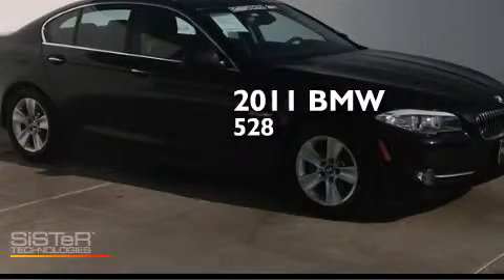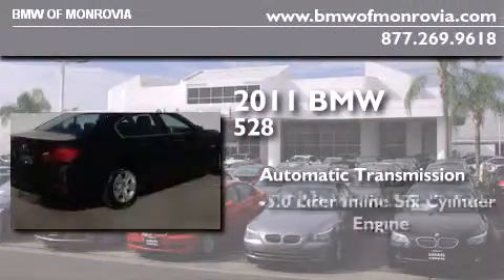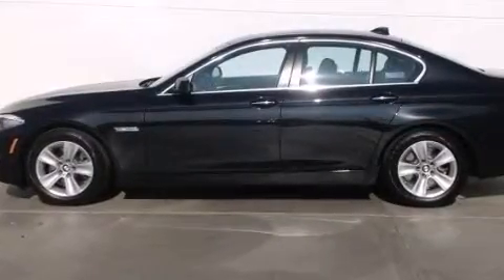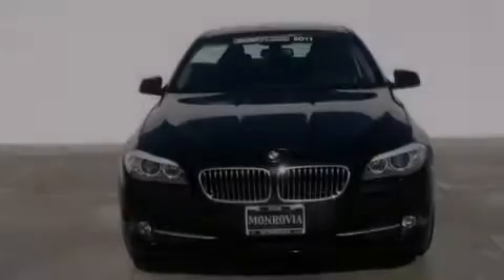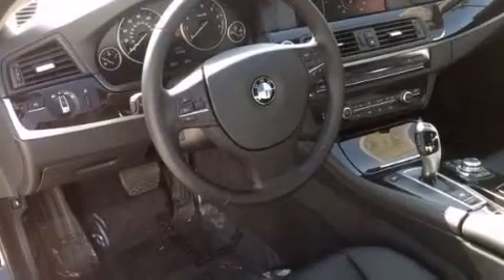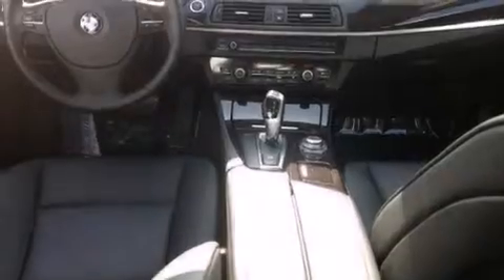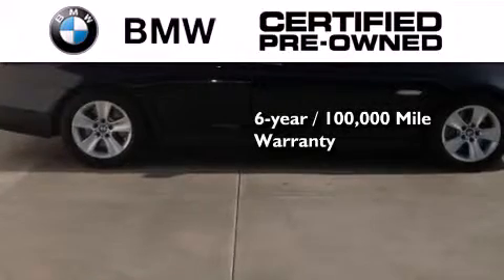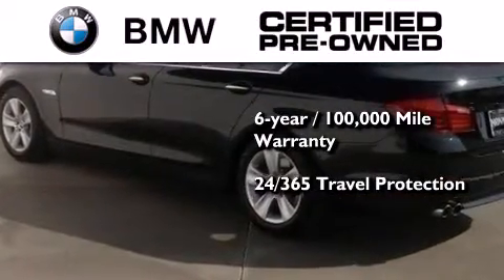2011 BMW 528i Sedan Certified Monrovia CA 91016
We've been honored to serve the Monrovia CA area , we promise that your experience at our dealership will exceed your expectations ! Year : 2011 Make : BMW Model : 528i Sedan Engine : 3.0L I-6 cyl Trans . : Automatic Exterior : Black Sapphire Miles : 36,404 Interior : Black BMW of Monrovia 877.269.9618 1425 S. Mountain Ave. Monrovia , CA 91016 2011 BMW 528i Sedan Monrovia CA